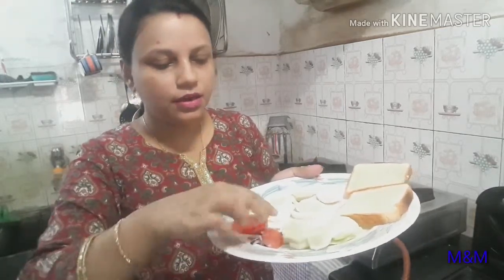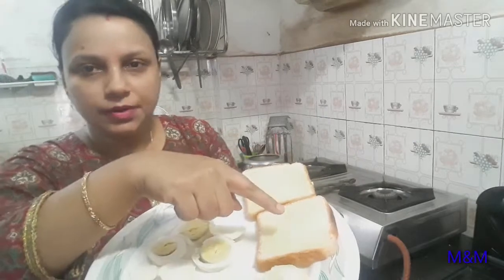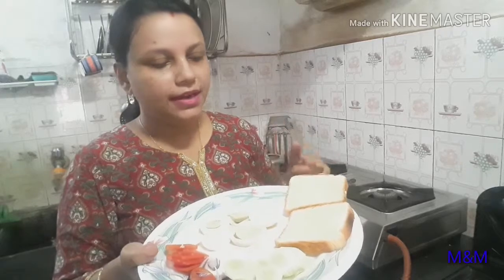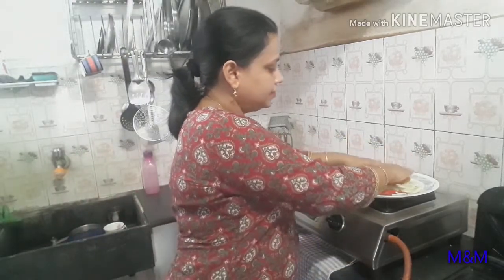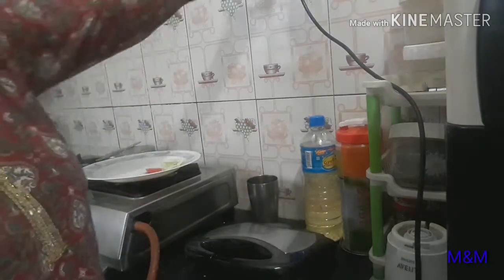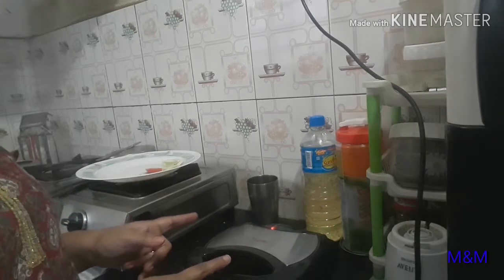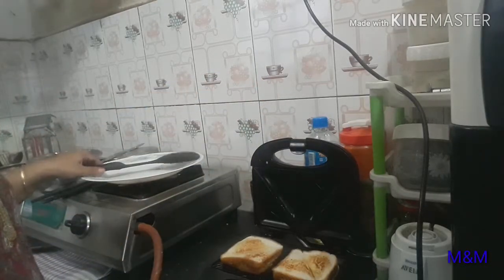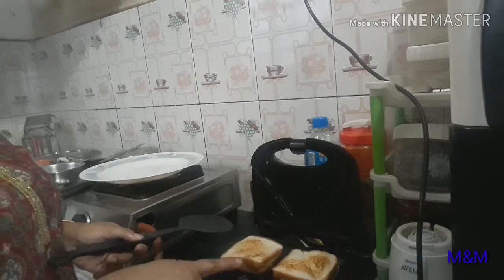Vlog 8 # My Morning Routine || Easy bread and egg sandwich 🥪 || mumma and mimmi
Hello! Friends
Its a minivlog. I have shared a very simple yet tasty and healthy breakfast recipe video with you all.

Regards
Mumma and Mimmi